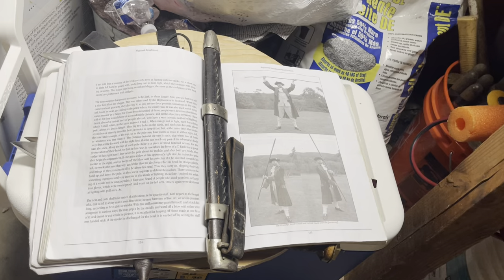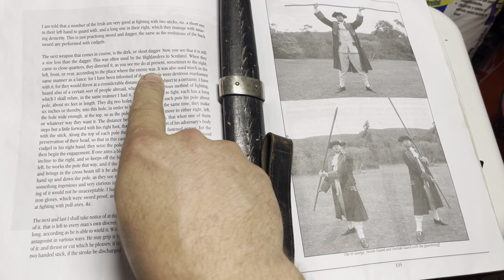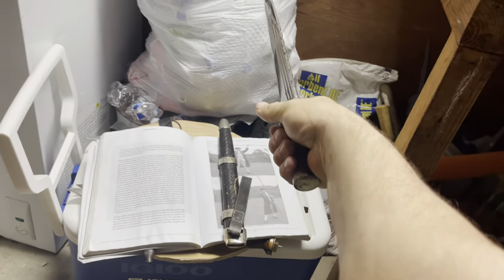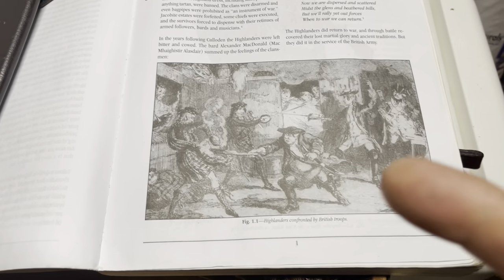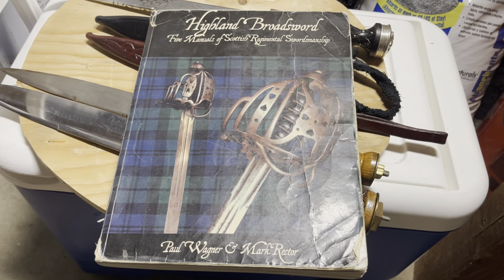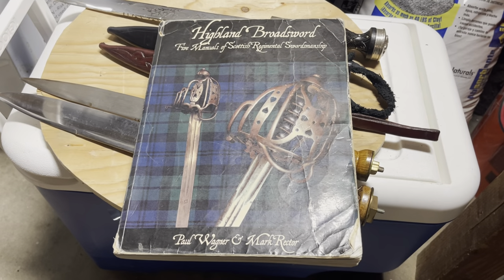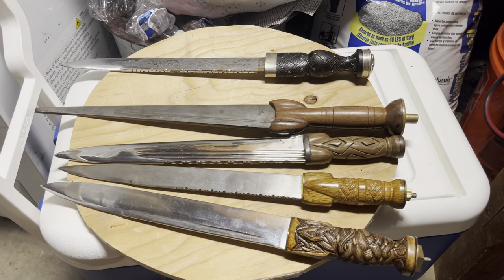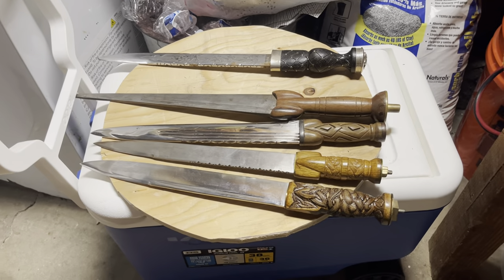How Highlanders fought with dirks, my (semi academic & martially practiced) opinion.